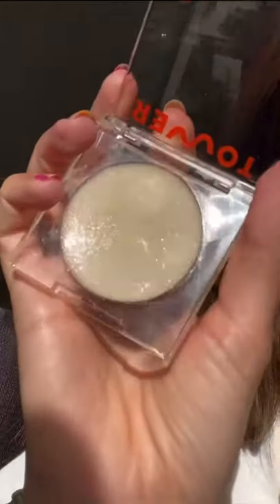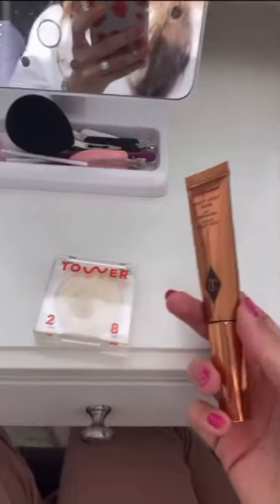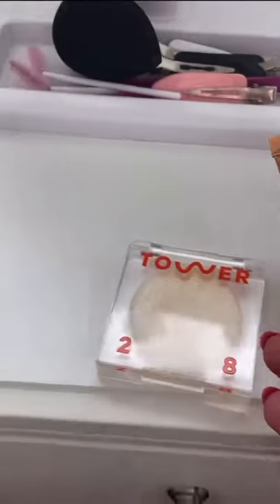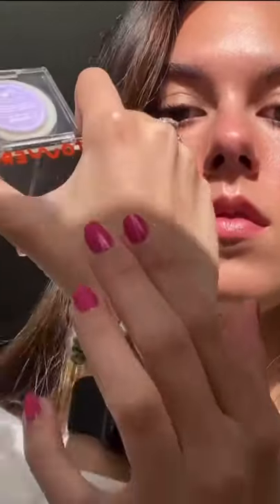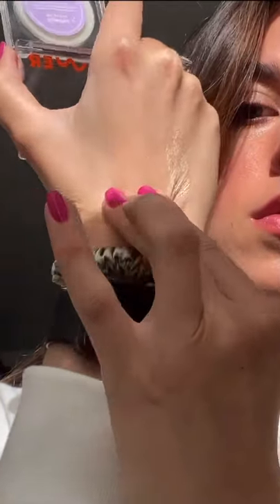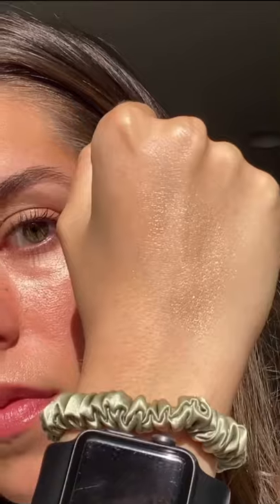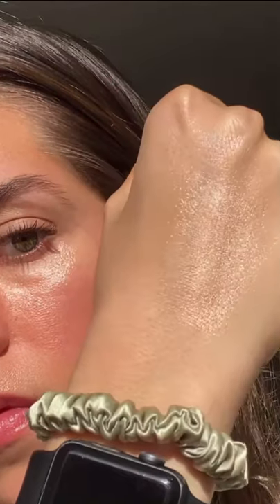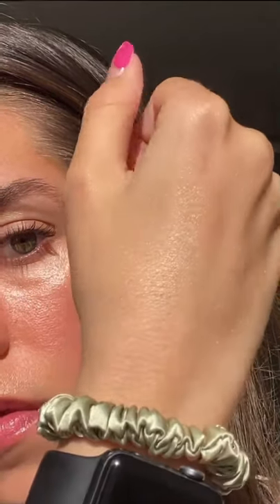The Most Natural Highlighter EVER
I’m a hugeeee fan of Tower28, and this “super dew” highlighter is no exception! It’s super unique and very elegant formula wise. Sits great with makeup and looks like you’re a sweaty dewy glowy QUEEN!